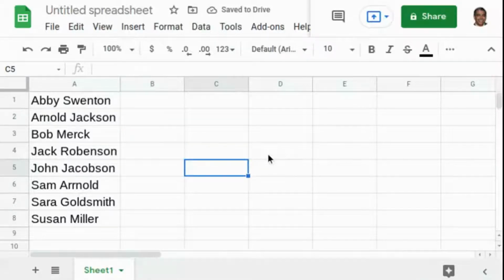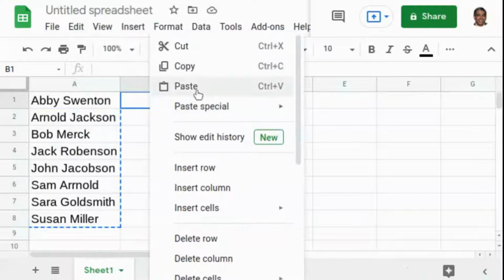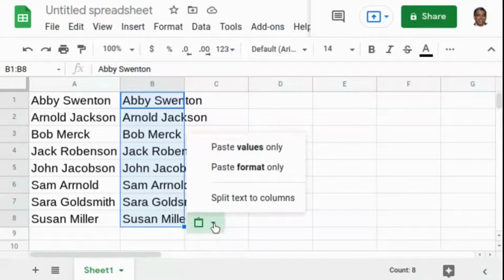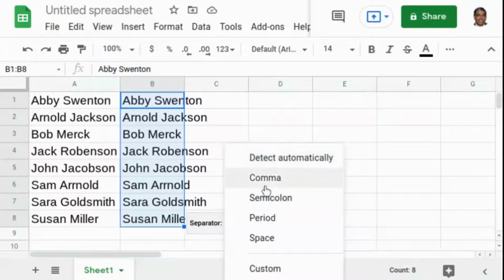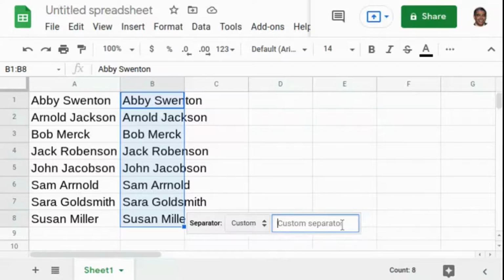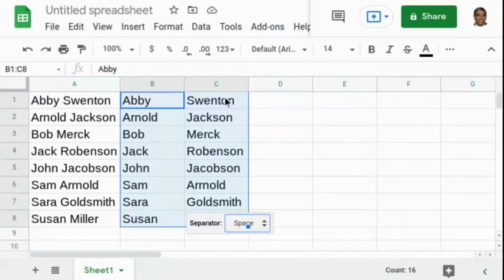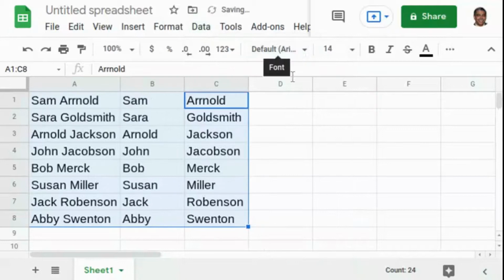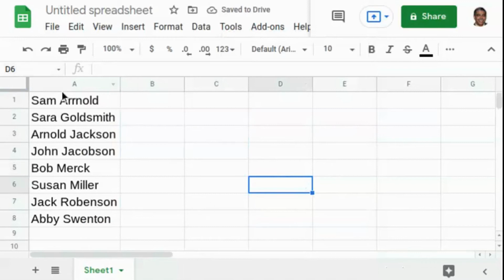Splitting Cell Data in Google Sheets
So you have a column of data cells that contain two types of data that you need to extract.  (For example: first and last names) Either for sorting purposes, or just to create separate lists.  How do you do this?  I'm going to show you one easy way to do this in Google Sheets.
There are other ways of course.  In a future lesson, I'll show you an even easier, more automated way using Google Smart Fill.  However, because Smart Fill may have some limitations in recognizing more complicated patterns, I thought it would be best to show this method to you first.